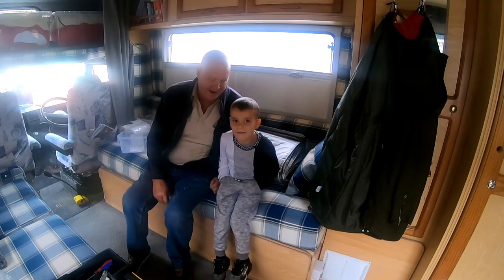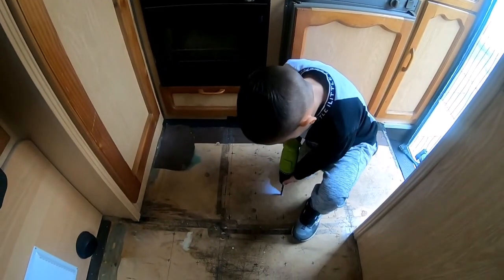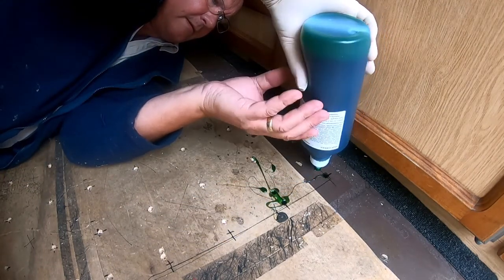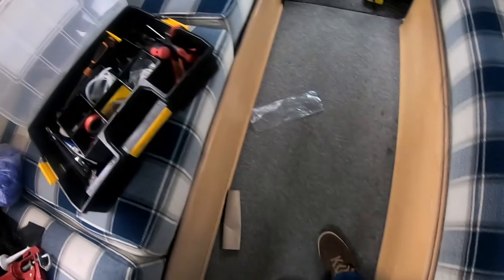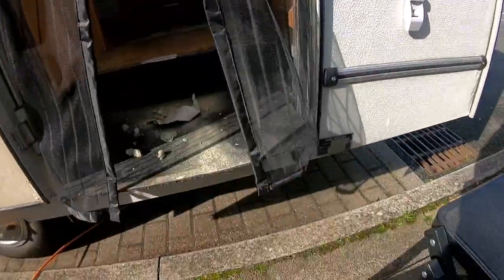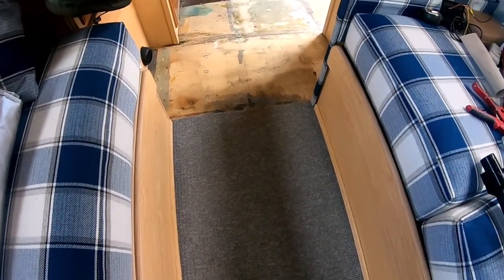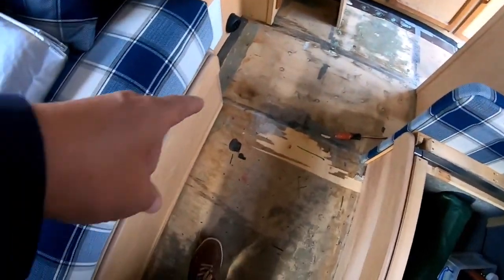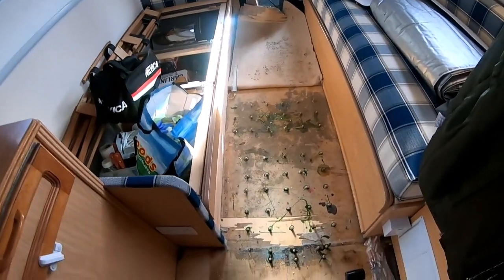Fixing The Spongy Floor In My 1993 Talbot Express Highlander 2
The Stuff I Used
Resin Stuff

Please Join CAMpRA, Fighting for More Aires
CAMPAIGN FOR REAL AIRES UK

If you do own a Talbot Express Motorhome or Camper and you need any help with sourcing parts or advise then you wont go wrong at the Talbot Express Owners Club